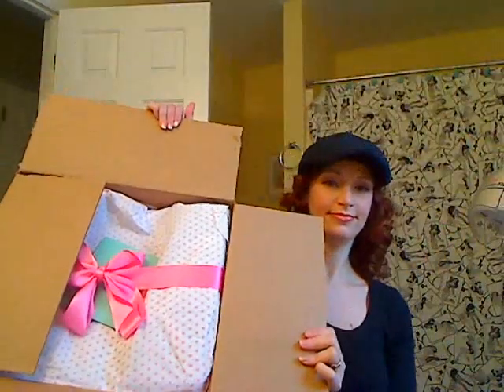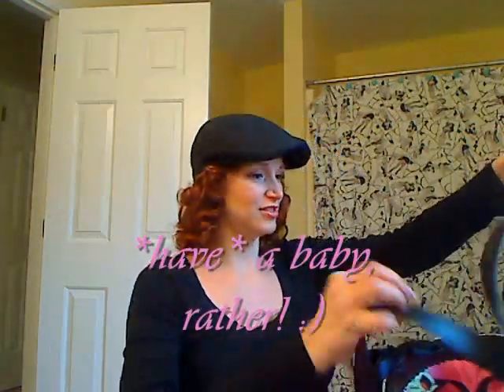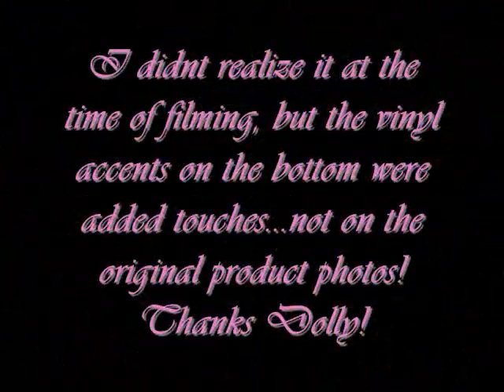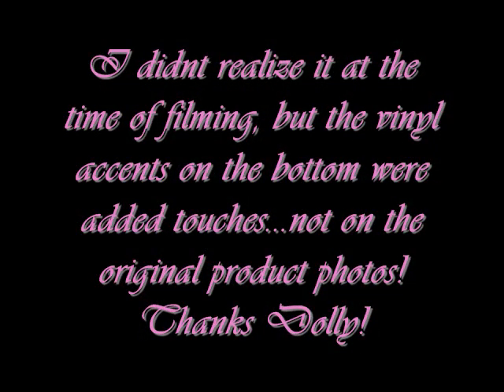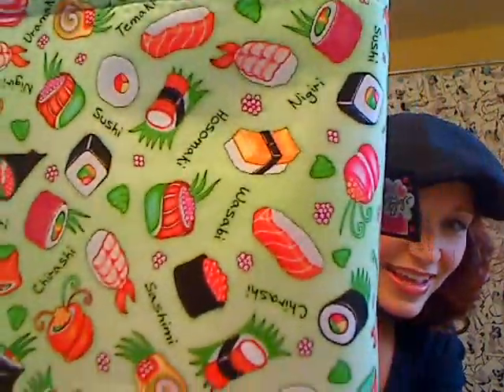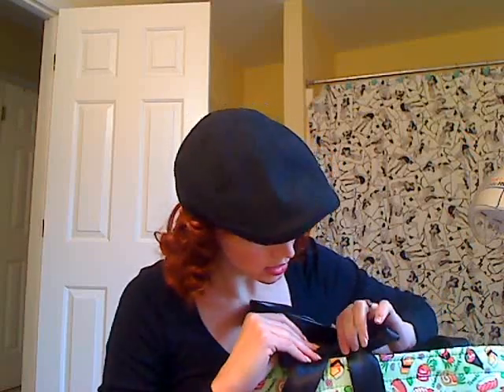Real-Time Reveal!! My New Carry-All/ Diaper Bag From Dolly Bags!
Love this site!!

My bag is the Carry-All in a discontinued print.  Thanks, Dolly